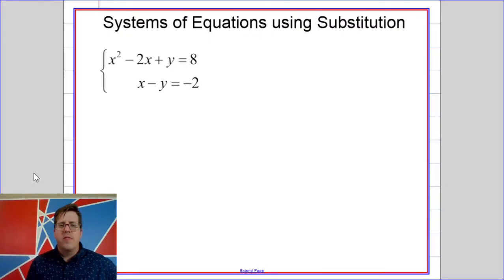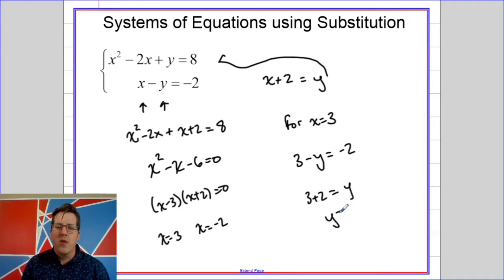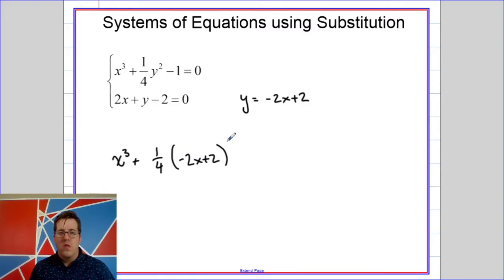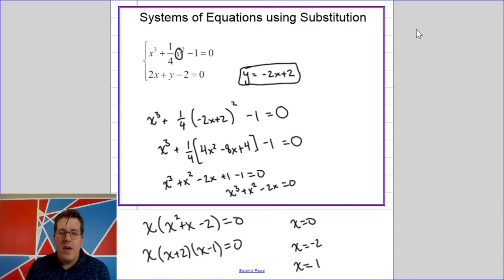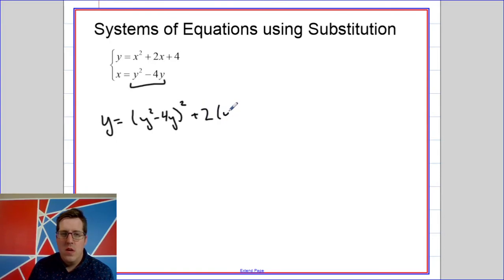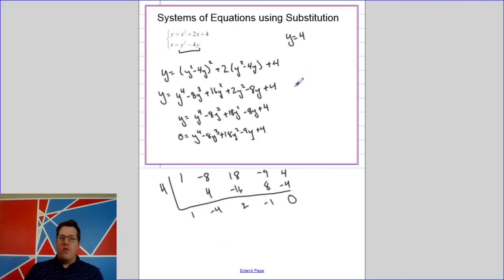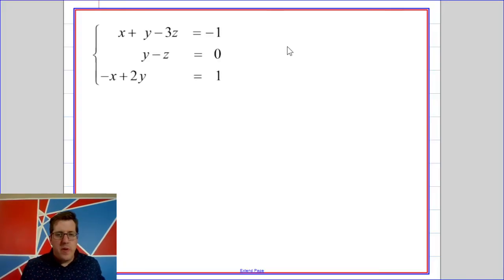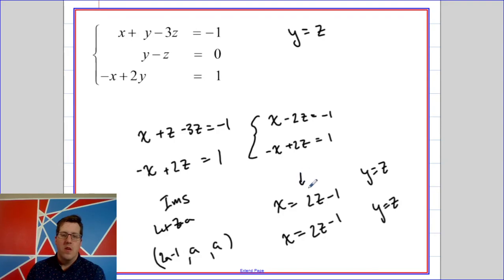Algebra 2 Nonlinear Systems by Substitution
A mid-length video about Solving Systems by Substitution.